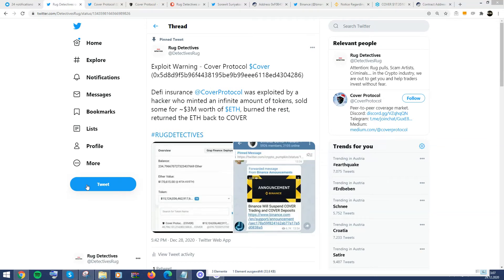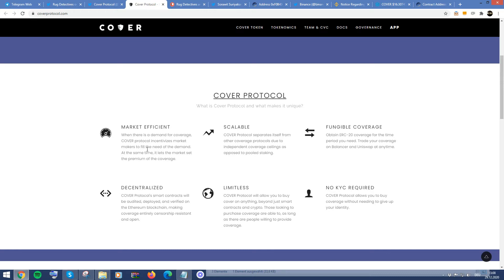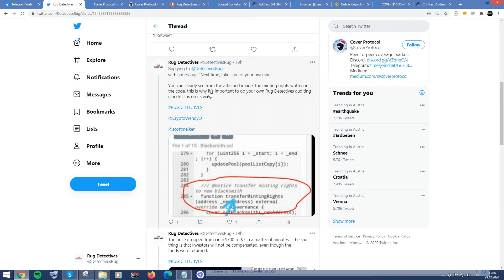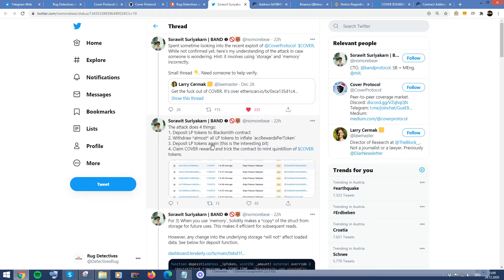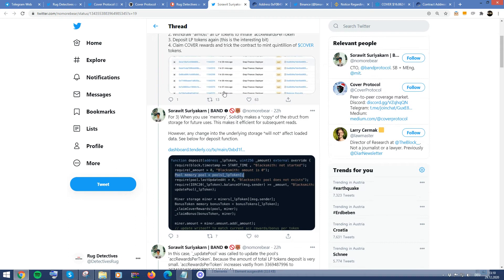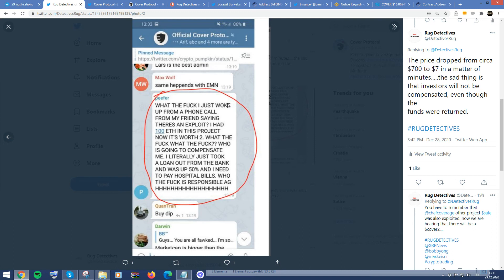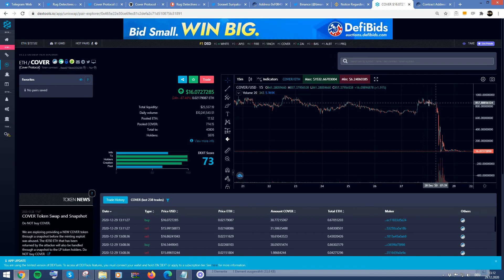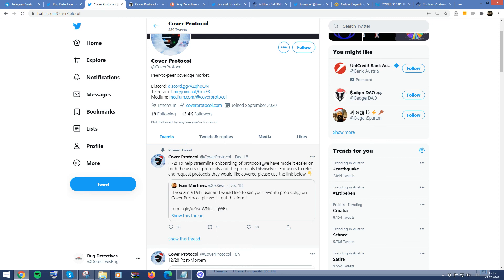Exploit Warning - Cover Protocol $Cover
Defi insurance  @CoverProtocol (0x5d8d9f5b96f4438195be9b99eee6118ed4304286) was exploited by a hacker who minted an infinite amount of tokens, sold some for ~$3M worth of $ETH, burned the rest, returned the ETH back to COVER with a message "Next time, take care of your own shit".

You can clearly see from the attached image, the minting rights written in the code, this is why it´s important to do your own Rug Detectives auditing (checklist is on its way).

Eth: 0x932aCD8FBDED06b2083DBefb70c7b85fd61A4469
BTC: bc1qp6u9awngzaut04eytzep80g67u3wql7alq53kf